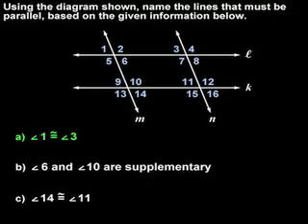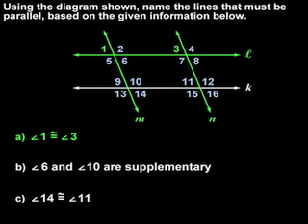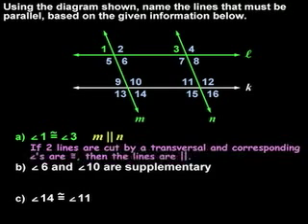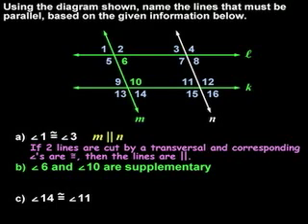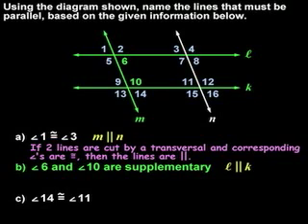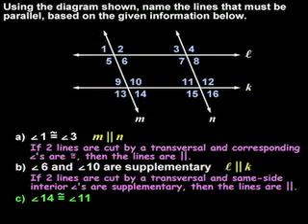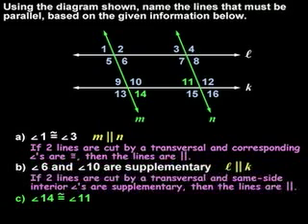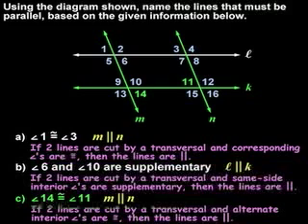Proving Lines are Parallel - MathHelp.com - Geometry Help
For a complete lesson on proving lines are parallel, go - 1000+ online math lessons featuring a personal math teacher inside every lesson! In this lesson, students learn the converse of the parallel line postulate and the converse of each of the theorems covered in the previous lesson, which are as follows. If two lines are cut by a transversal and corresponding angles are congruent, then the lines are parallel. If two lines are cut by a transversal and alternate interior angles are congruent, then the lines are parallel. If two lines are cut by a transversal and same-side interior angles are supplementary, then the lines are parallel. Students are then asked to determine which lines are parallel in given figures using information about the angles in the figures.